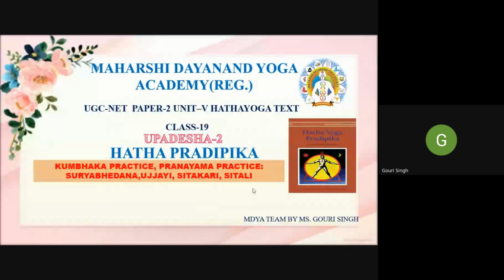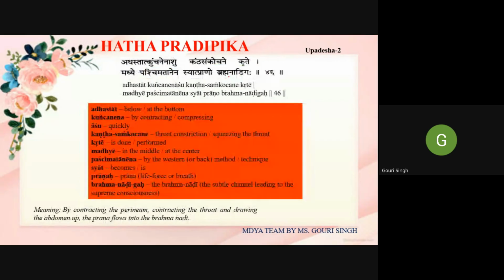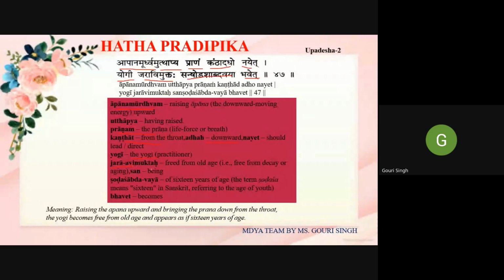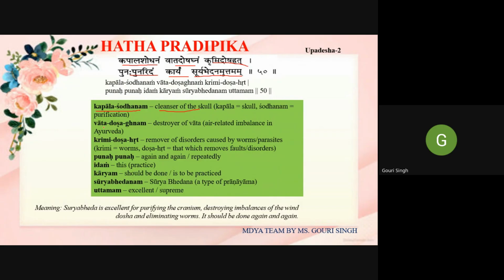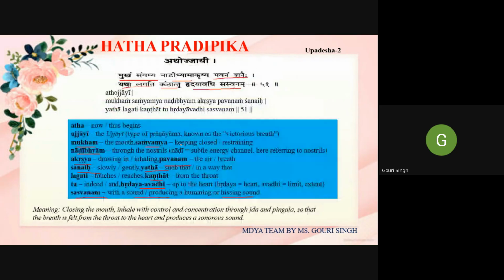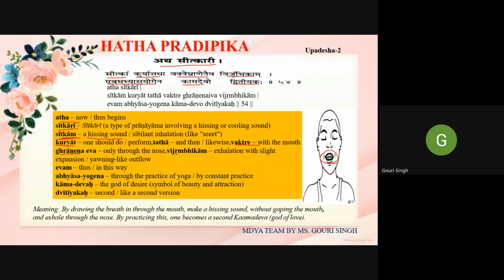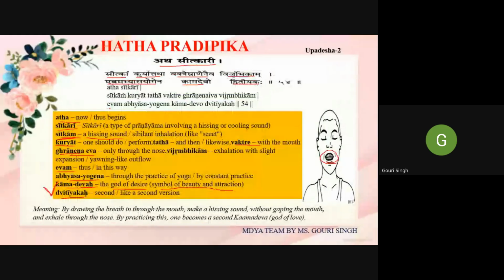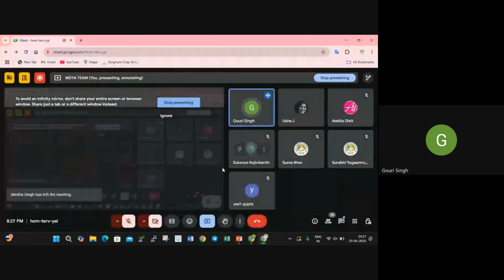Hatha Pradipika C-19 V-31 TO V-43# BY MRS.GOURI SINGH